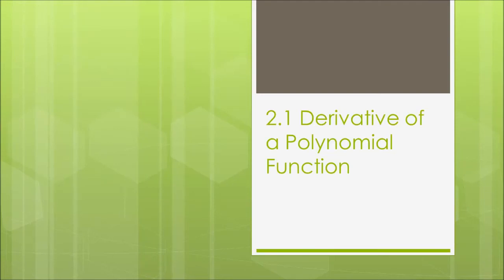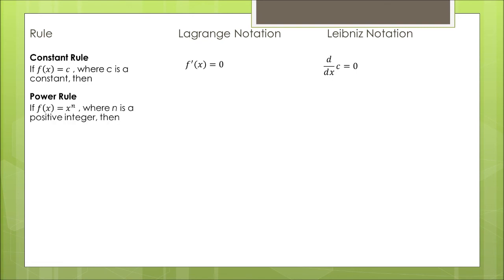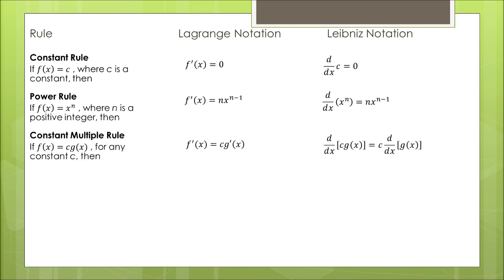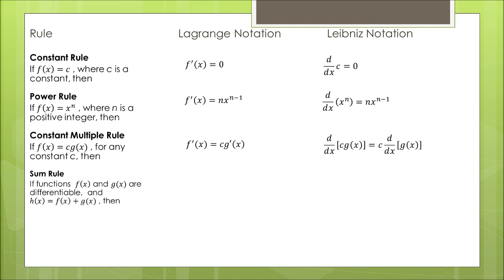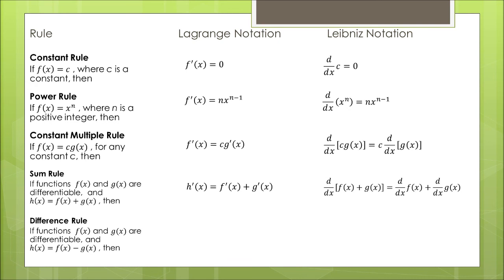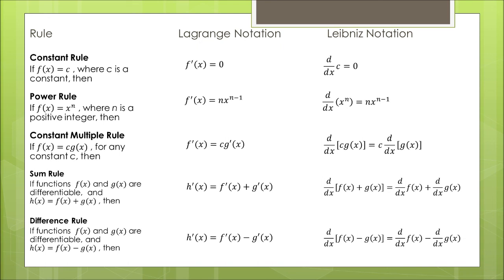2.1 Derivative of a Polynomial Function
Calculus and Vectors - 2.1 Derivative of a Polynomial Function

In this lesson you can learn the first set of rules that will speed up your calculations for derivatives of polynomial functions.

The five rules included are:

1. Constant Rule
2. Power Rule
3. Constant Multiple Rule
4. Sum Rule
5. Difference Rule